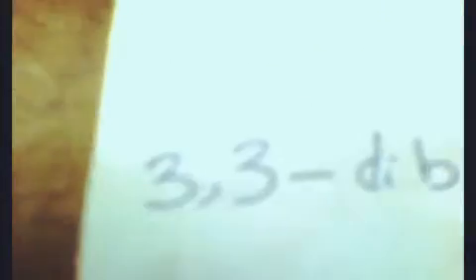HOW TO NAME HYDROCABONS PT2{ALKENE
THIS IS THROW MORE LIGHT ON HOW TO NAME ALKENE